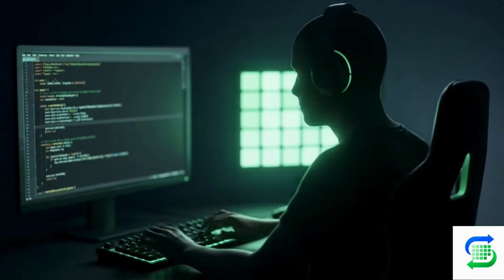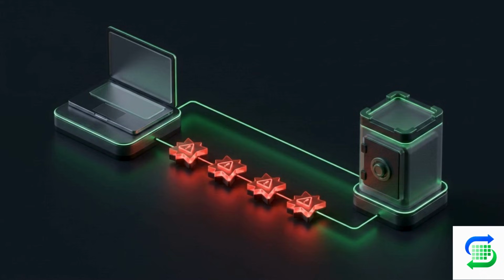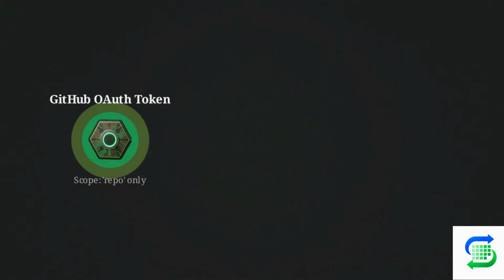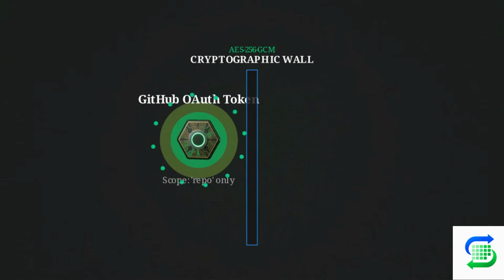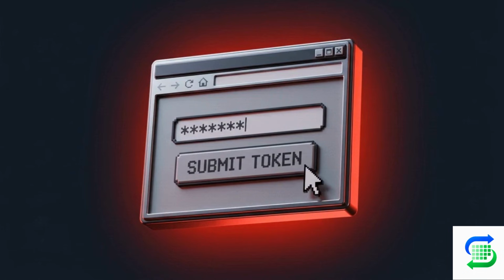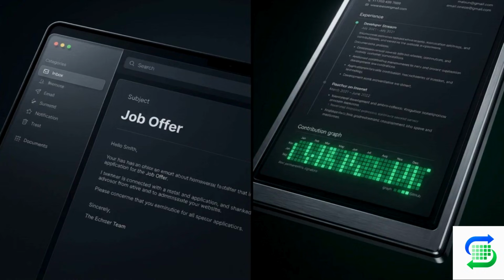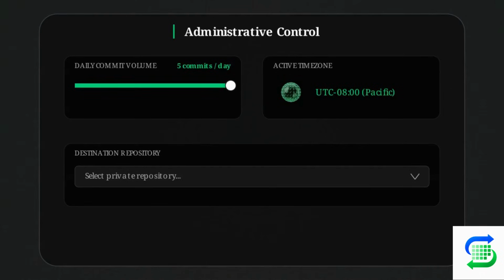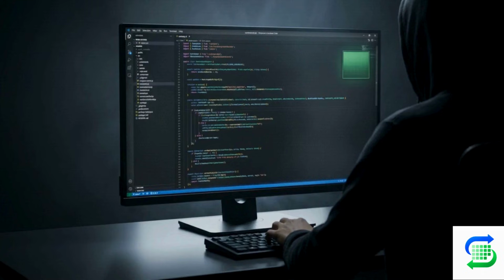The Ultimate GitHub Automation Tool for Developers | SyncGraph by Omni IDE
Automate your GitHub contribution graph effortlessly with SyncGraph. Learn how to connect your account and run 24/7 background syncs.

SyncGraph is an enterprise-grade automation tool built by Omni-IDE for developers and bootcamp students. Whether you are building your portfolio or tracking daily coding logs, this tutorial covers everything from setting up your FastAPI backend integration to configuring your live dashboard.

💡 Why use Sync Graph?
Instead of manually pushing empty commits, our decoupled architecture handles heavy API traffic to keep your profile active while you focus on actual coding. Perfect for developers looking to maintain a strong presence.